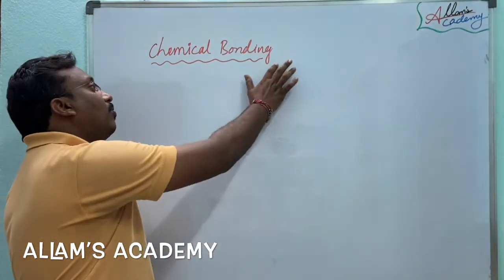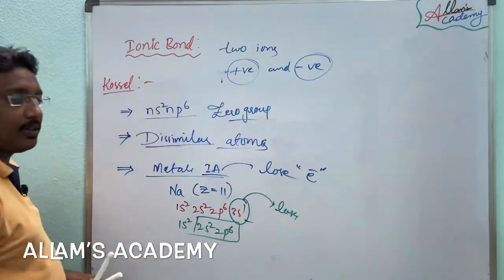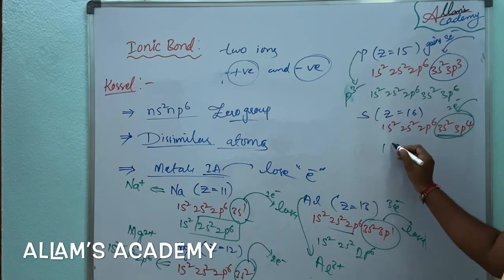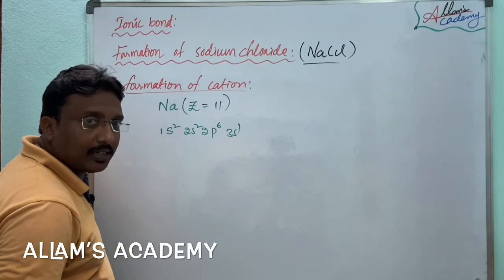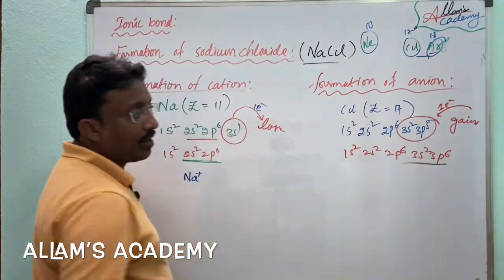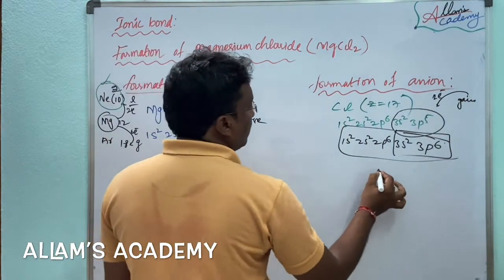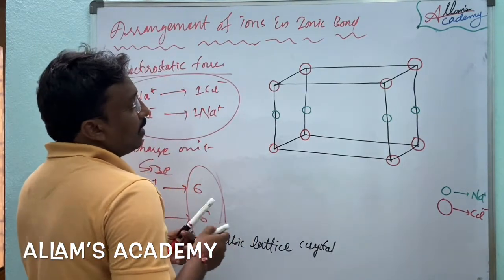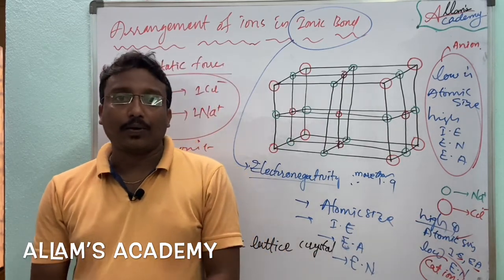Chemical Bonding, 10th Chemistry, Part-2